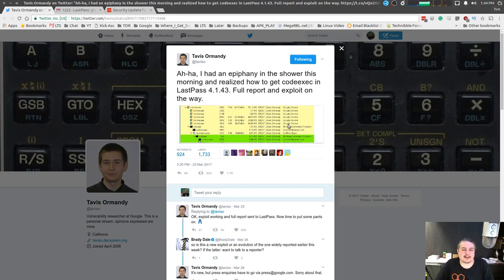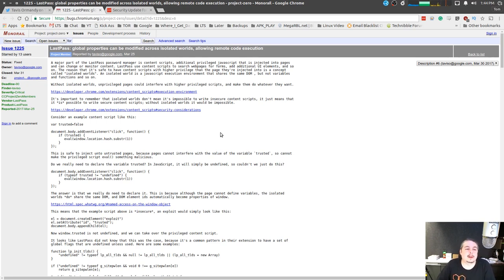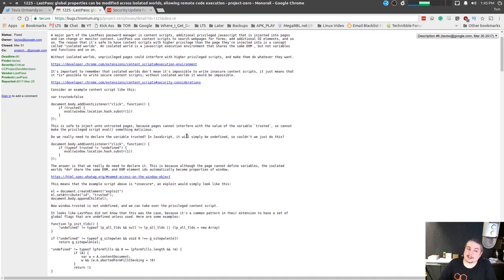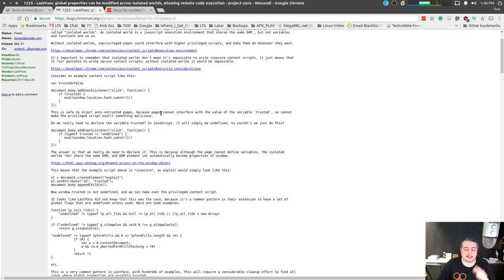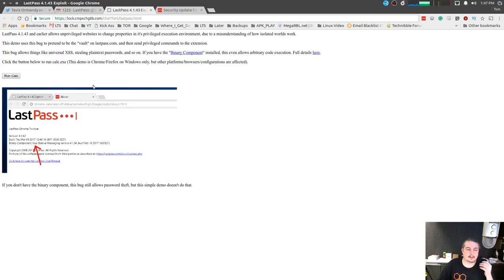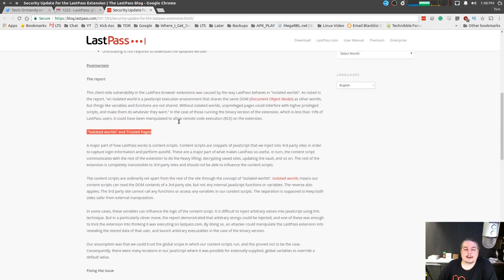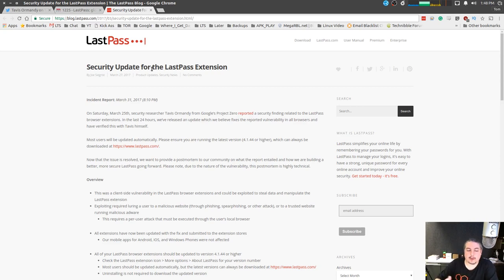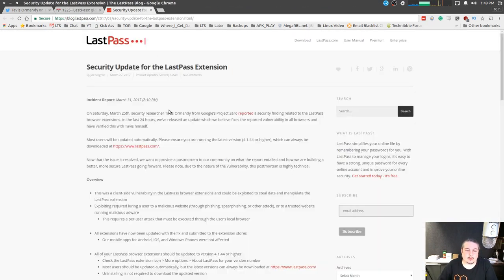Tom's Tech News 4/11/2017: Another Vulnerability Was Found and Fixed in LastPass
Tom's Tech News 4/11/2017: Another Vulnerability Was Found and Fixed in LastPass & Why I will STILL use it.

A flaw was found that could cause the LastPass global properties to  be modified across isolated worlds, allowing remote code execution.